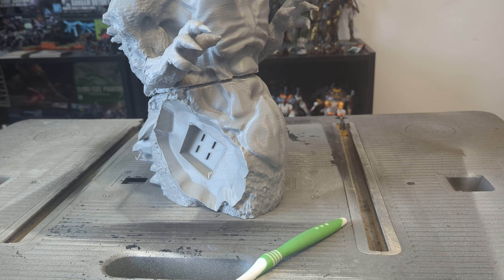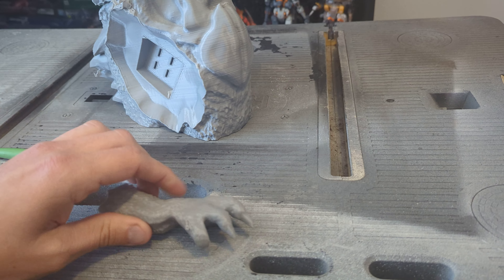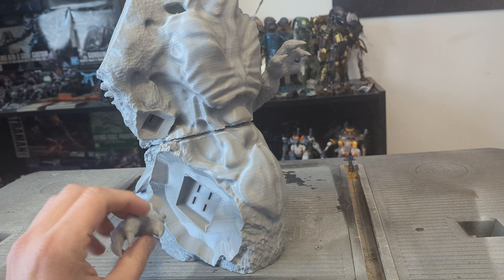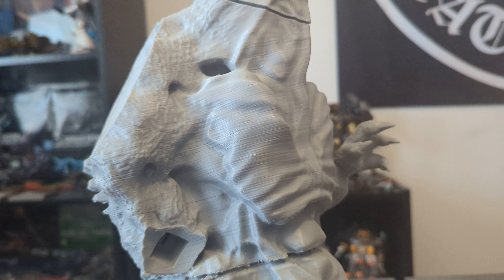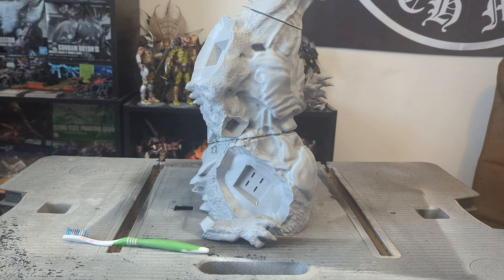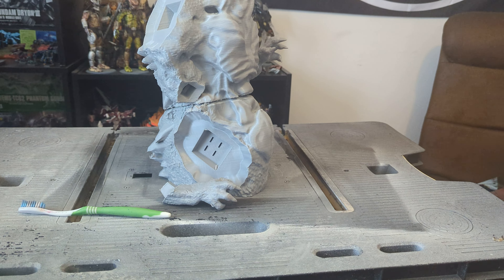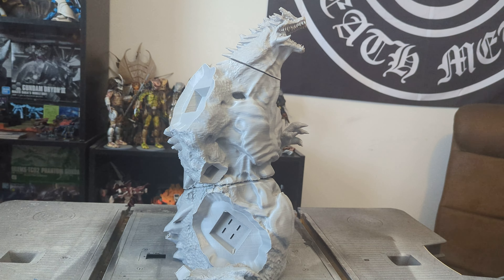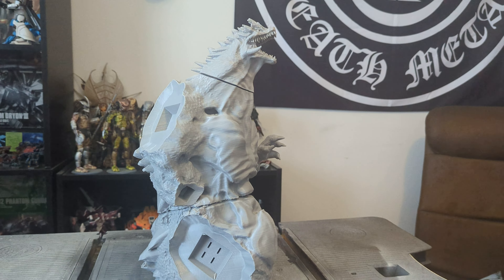5/15: beginning of 2023 cerulean project/ giant Space Godzilla